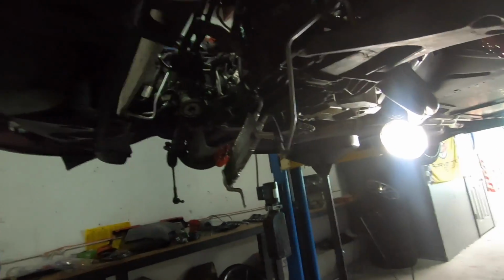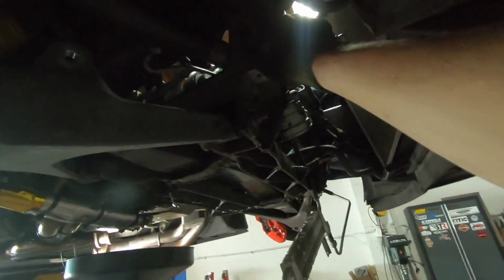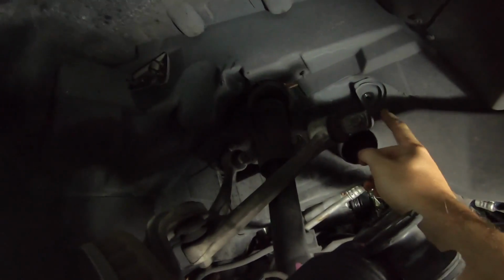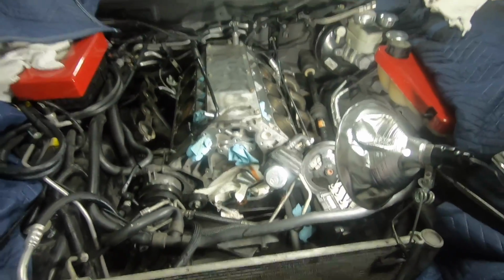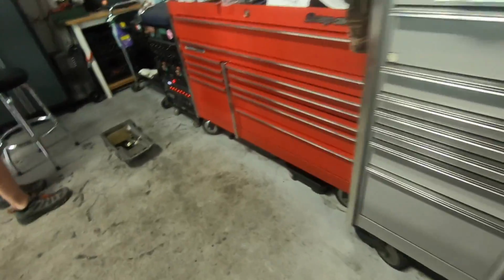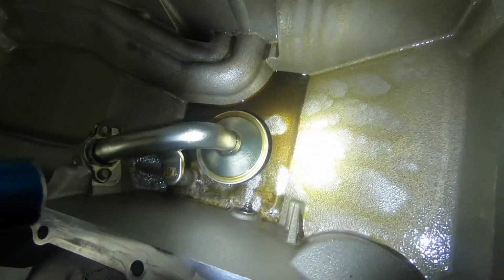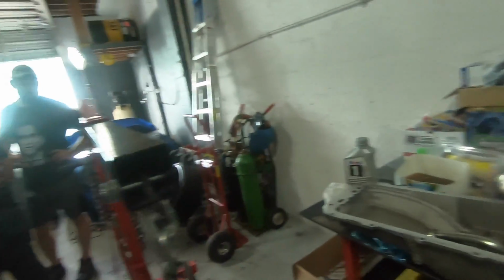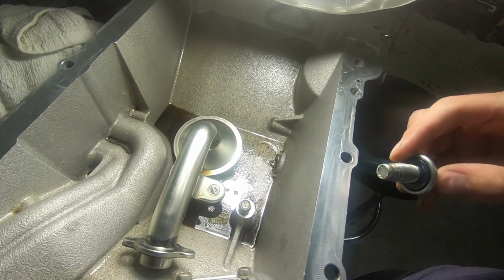C6 Corvette Oil Pan Removal (Drain plug heli-coil?!)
We remove the oil pan on a c6 z06 to replace the pan gasket and find the drain plug heli-coil has backed out into the pan.